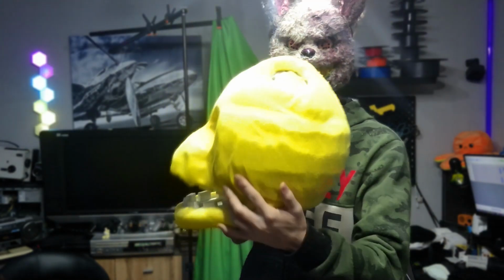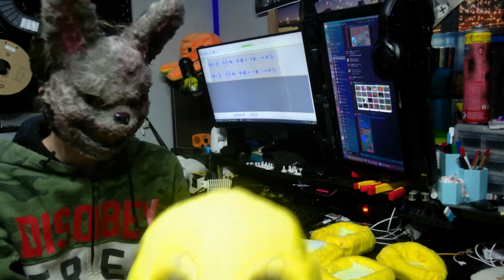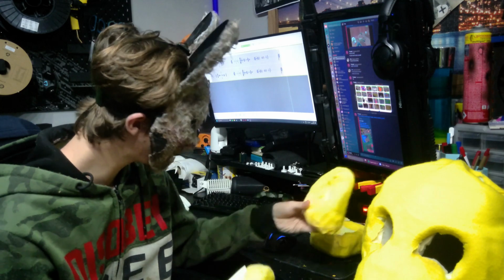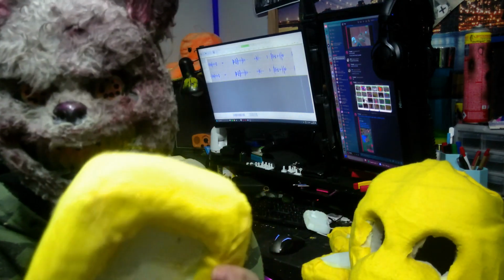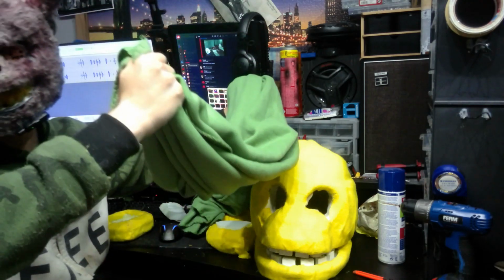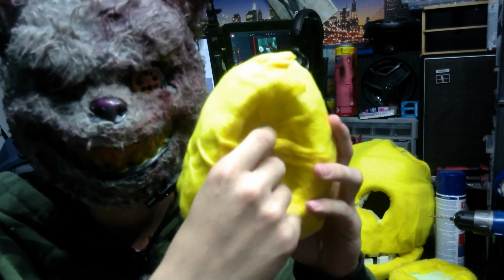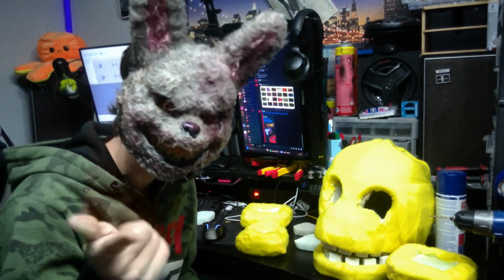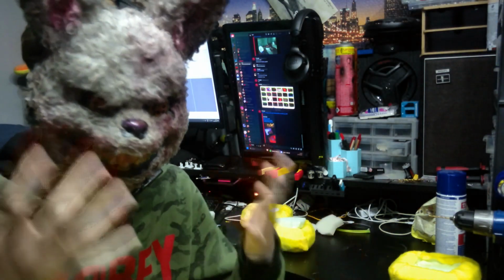how to FURR the HEAD BASE - part 5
make sure to watch all the other parts!